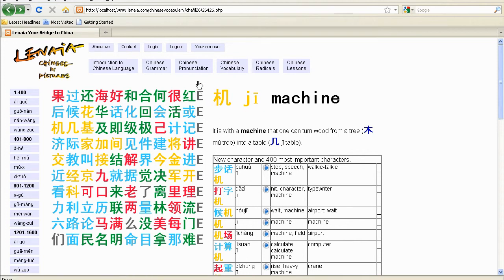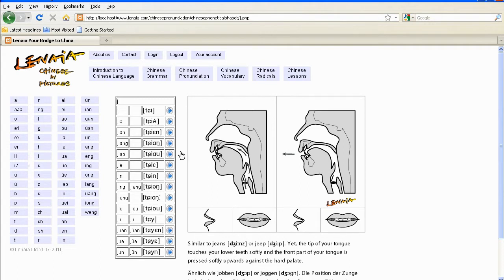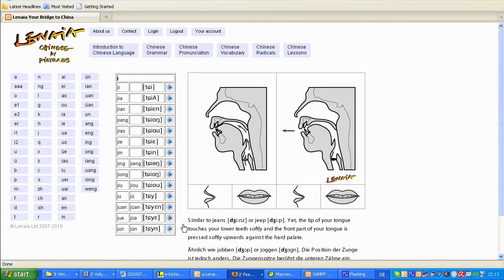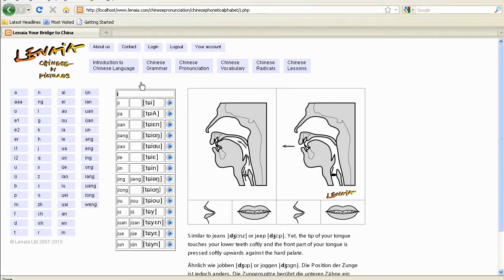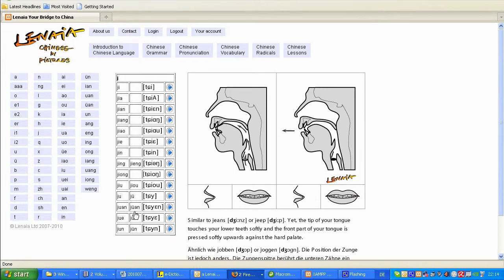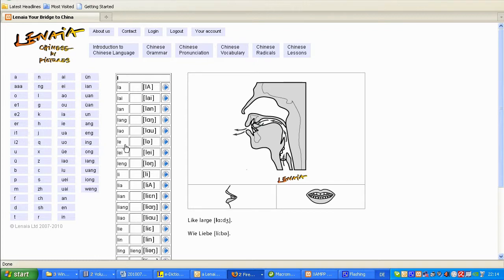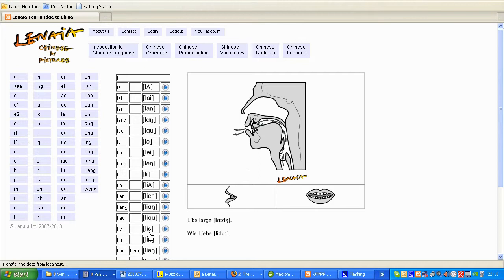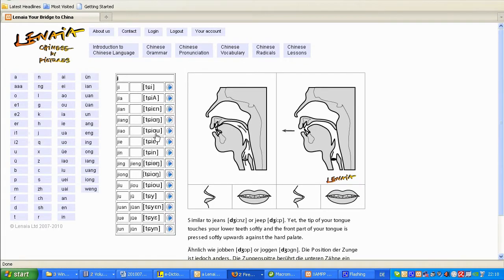LearningChinese Part 41 - Lenaia.com - Chinese Pronunciation - Pinyin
If the tongue and the lips are doing the right thing, a Chinese syllable is pronounced correctly. Here you see graphic designs which tell you exactly what to do. This video is also an introduction to the pronunciation part of lenaia.com.